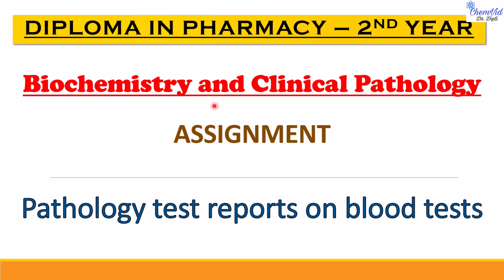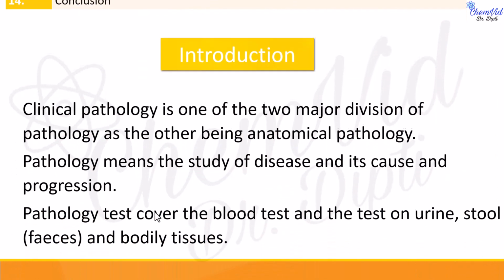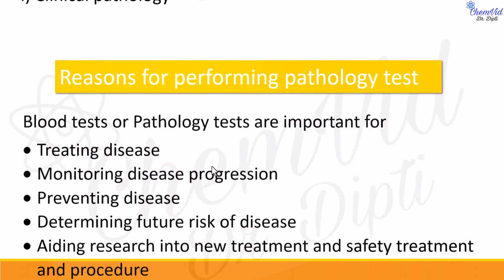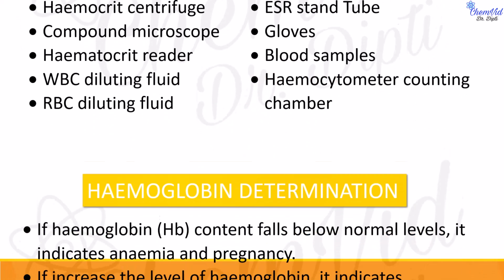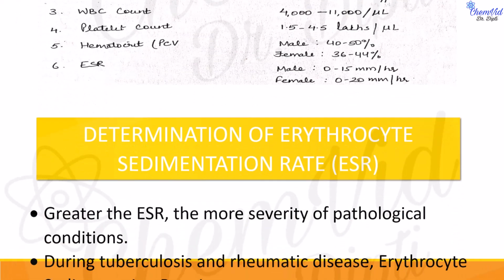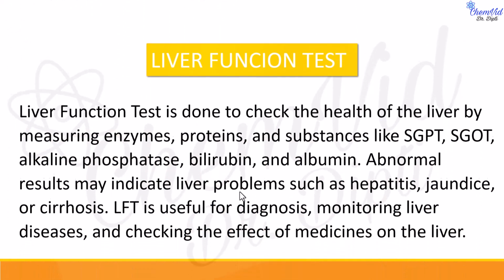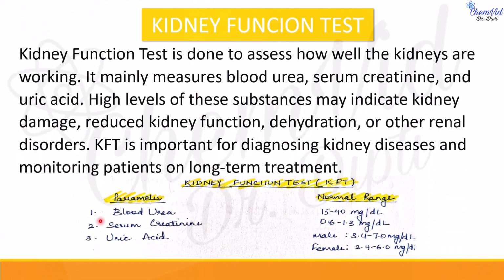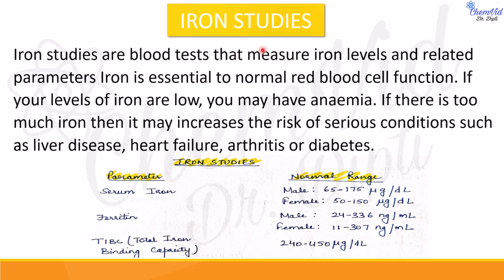Assignment of Pathology Test Reports on Blood Tests || D. Pharmacy || ChemVid Dr. Dipti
Hello friends,
In this video, you’ll get a complete assignment on Pathology Test Reports (Blood Tests) specially prepared for D. Pharmacy students under the subject Biochemistry & Clinical Pathology.

All major blood investigations like Complete Blood Count (CBC), Liver Function Tests (LFT), Kidney Function Tests (KFT), Lipid Profile, Blood Sugar Tests, and Iron Studies are covered in this assignment.

📘 What you’ll learn in this video:
✅ Meaning and importance of blood tests
✅ Detailed explanation of each pathology test
✅ Normal and abnormal ranges of common parameters
✅ Diagrams, flowcharts, and tables for your assignment
✅ Ready-to-write content for 7-8 pages

This assignment will help D. Pharmacy, B. Pharmacy, Nursing, and Paramedical students prepare their lab record or pathology report file easily.